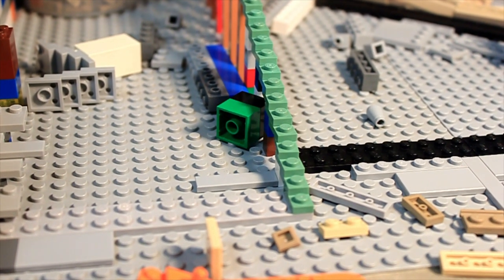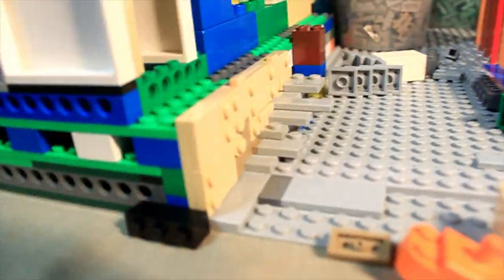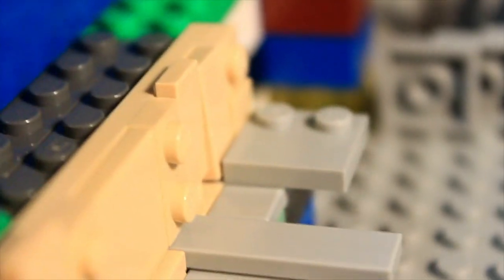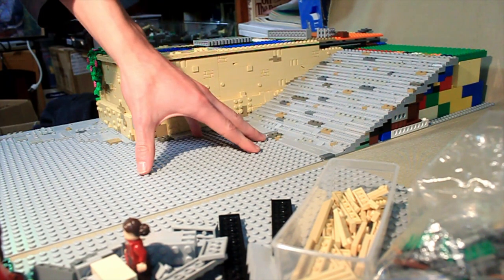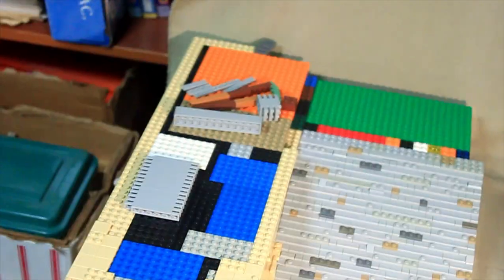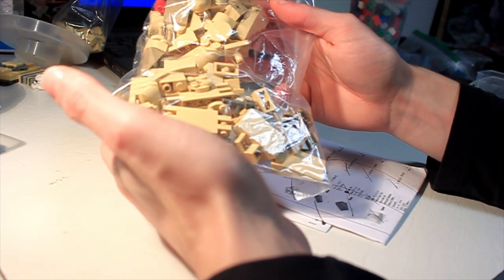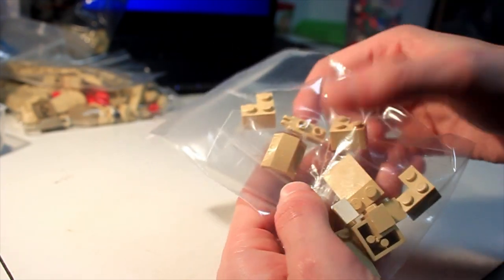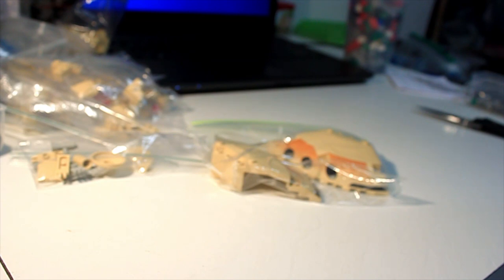Building Theed Episode 2 - Starting on the Stairs and Bricklink Orders | LEGO Star Wars MOC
Tatooine, Mos Eisley, Mos Eisley Cantina, Docking Bay 94, Millennium Falcon, Collaboration,